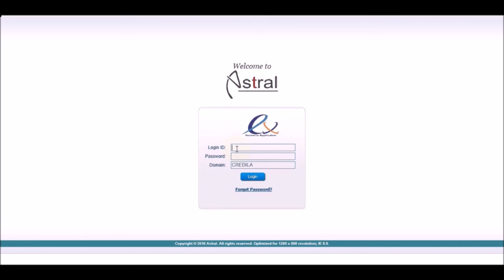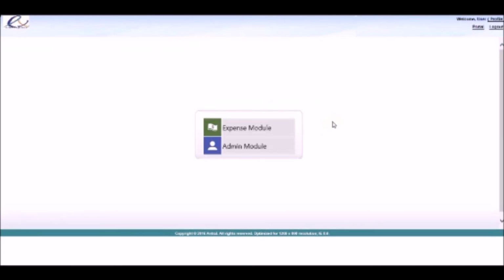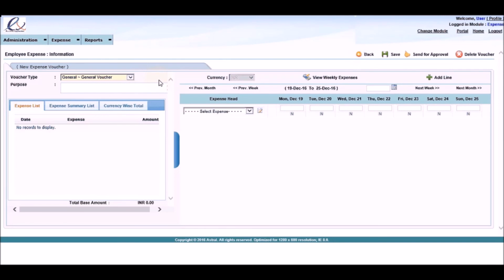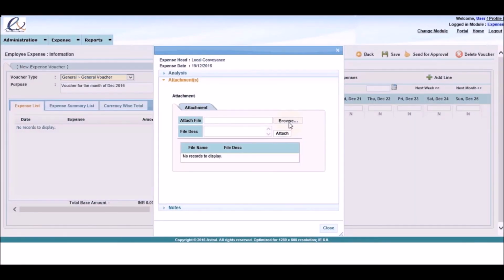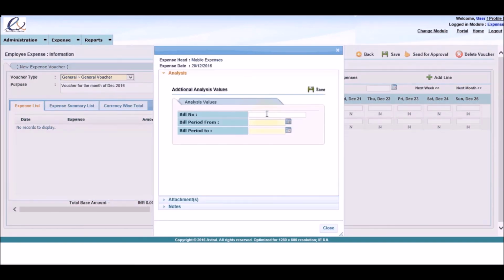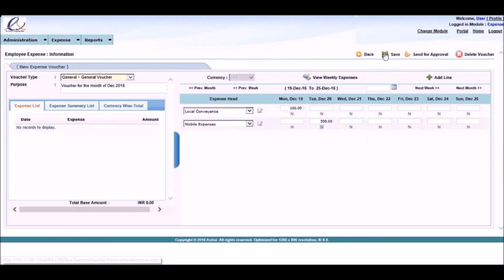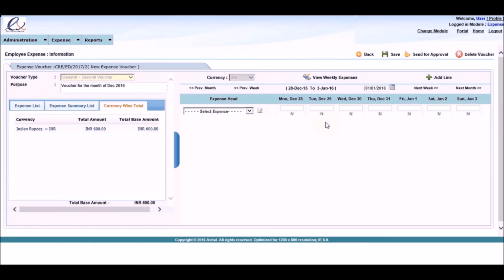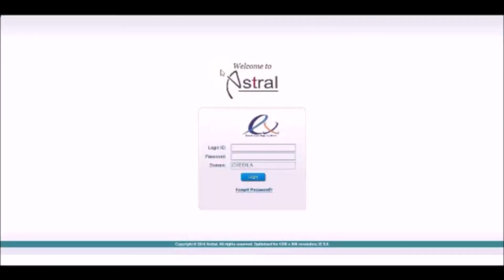A easy and Simple Expense Reimbursement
The Video show how easy to claim your expenses